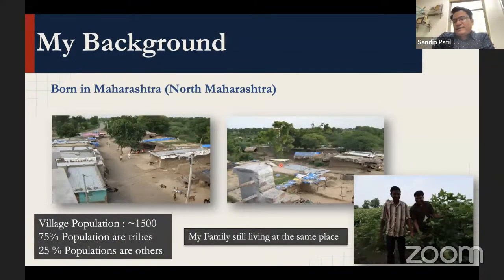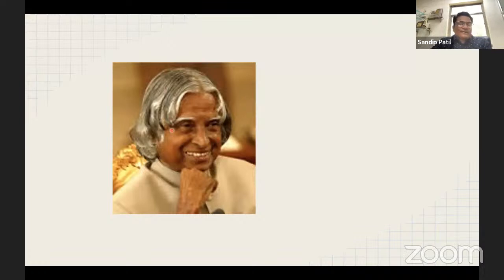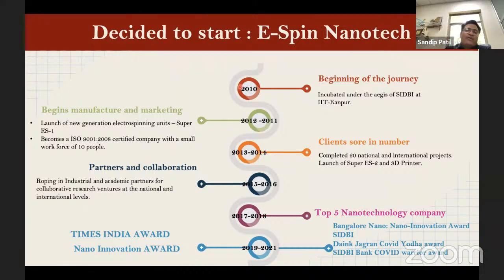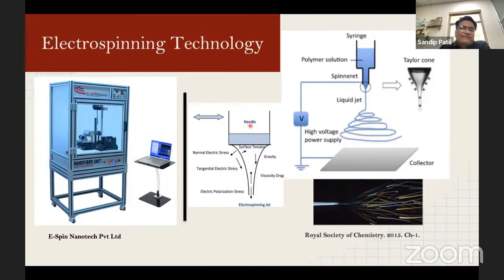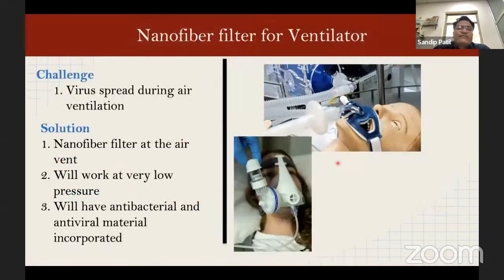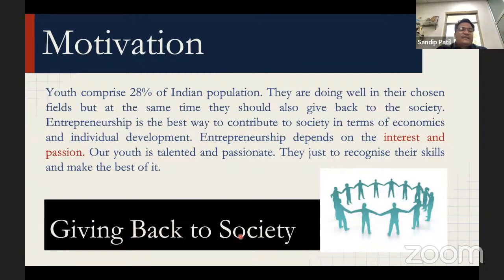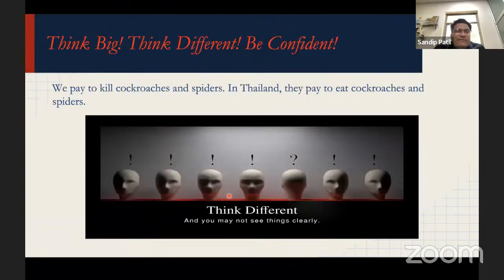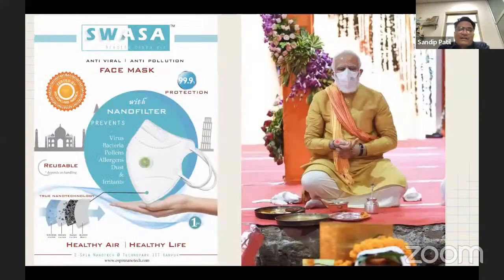Mentoring Session On StartUp Life Cycle | IIC IIMT College of Engineering | Innovation Cell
IIC-IIMT College of Engineering organized a workshop on "Mentoring Session on Startup Life Cycle" on 3rd May 2022.
Speaker: Dr. Sandip Patil (IITK Alumnus)